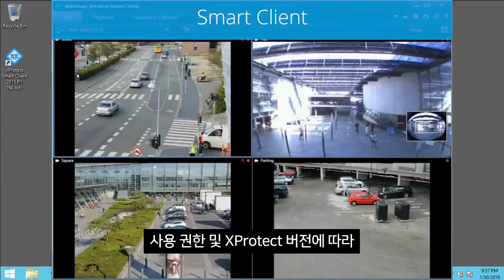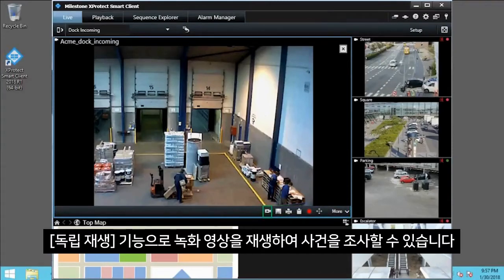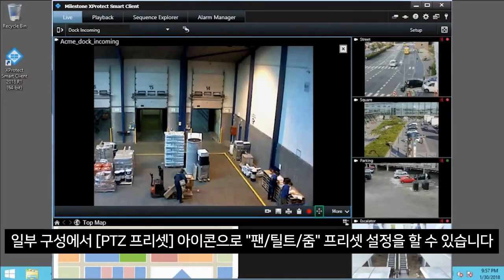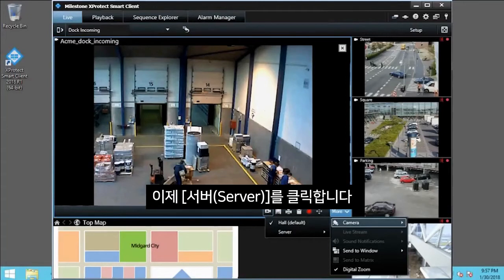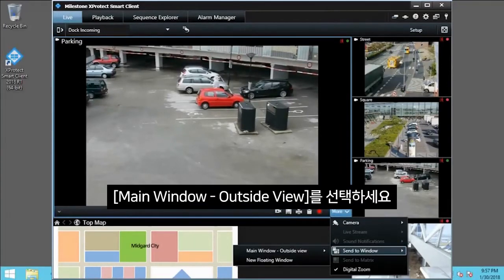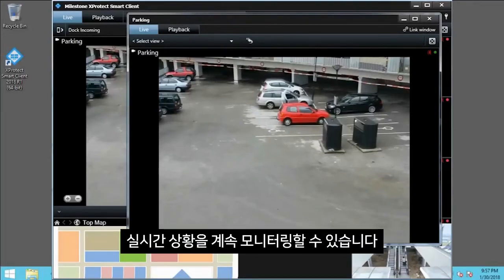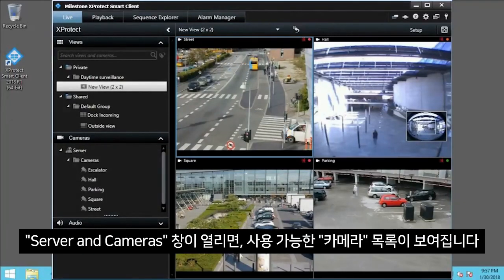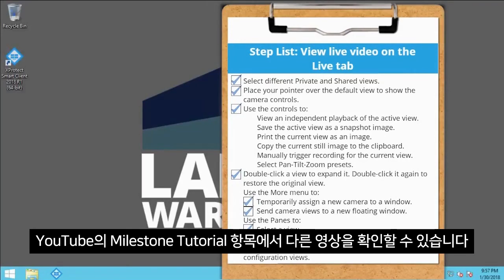Smart Client: 01 실시간 영상 확인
XProtect Smart Client 자습서입니다